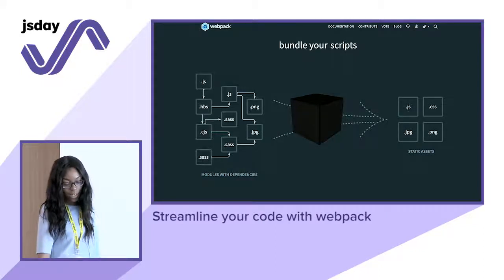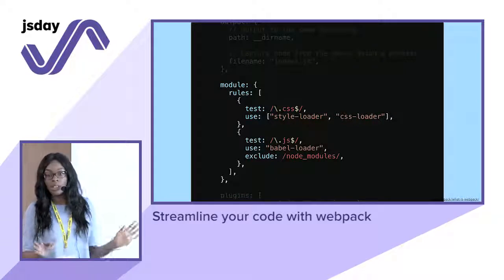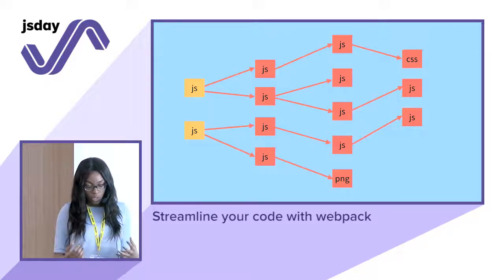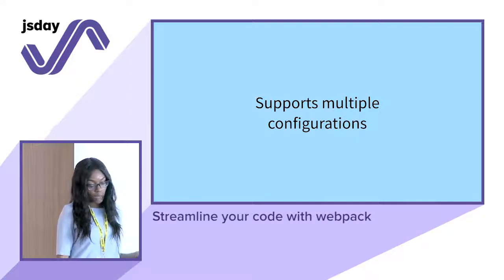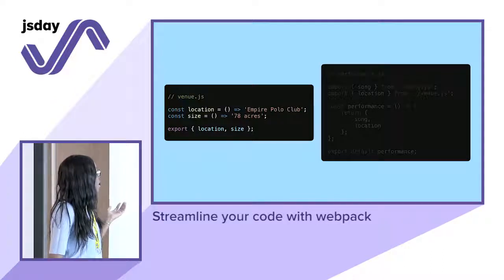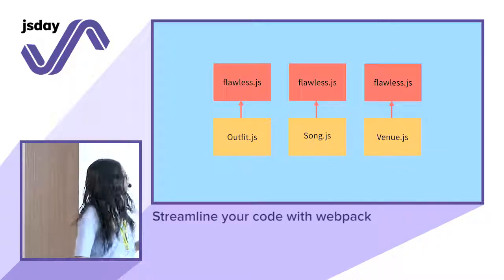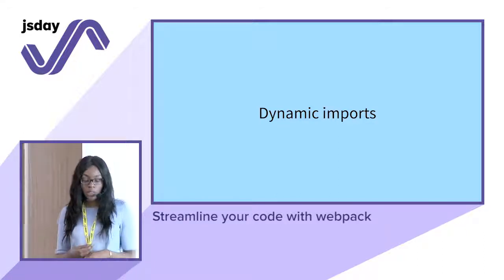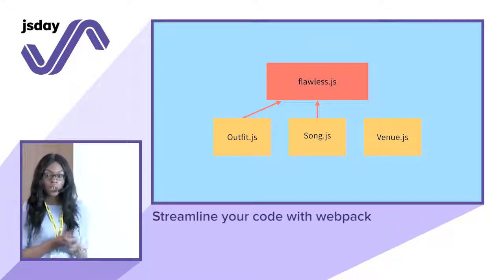Tara Ojo - Streamline your code with webpack - jsday 2019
Webpack has been around for a while, people talk about it like it does anything and everything! It can’t! But, it can be a huge benefit to the code you write with your team and thus, improve the performance of your web applications. We just need the right configuration. But how does it do this? By the end of this talk you’ll have a better understanding of how webpack works, then you can decide if you want to use it!

Follow @jsconfit on Twitter and Facebook